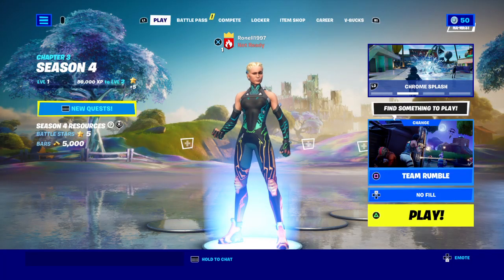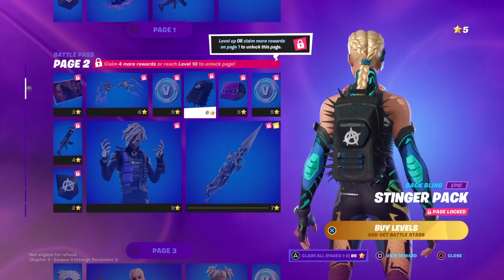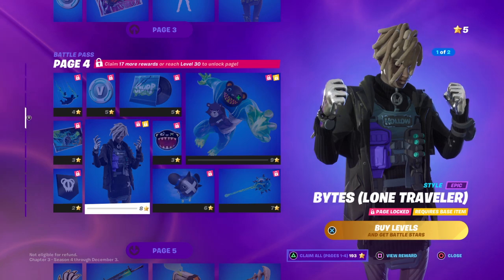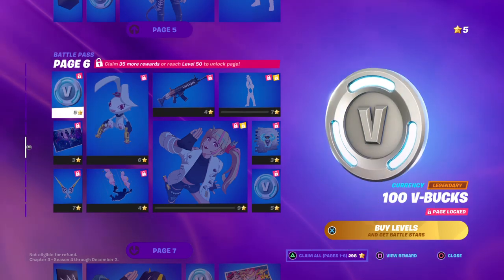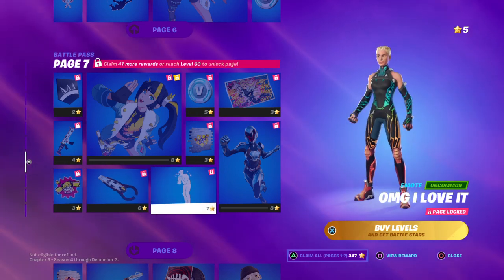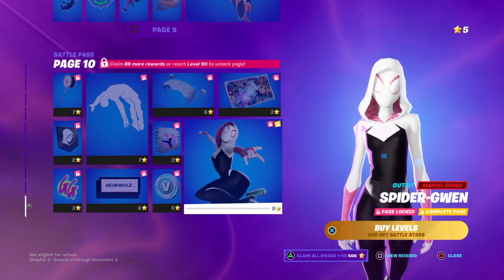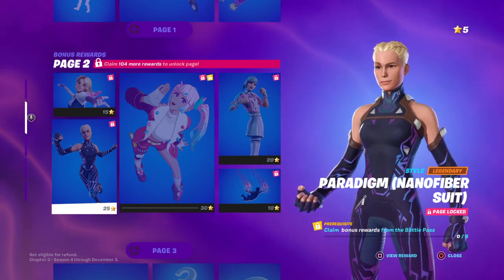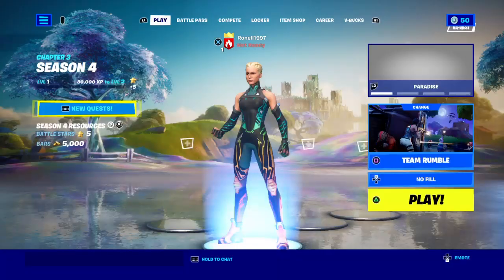FORTNITE CHAPTER 3 SEASON 4 BATTLE PASS!!! *SPIDER-GWEN SKIN* (BRIE LARSON + NEW POI)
FORTNITE CHAPTER 3 SEASON 4 BATTLE PASS IS HERE!!! Social Media Instagram @RONIZZLE_97 Twitter @Ronell97 Second Twitter @RonellGaming TikTok @ronellgamingyt